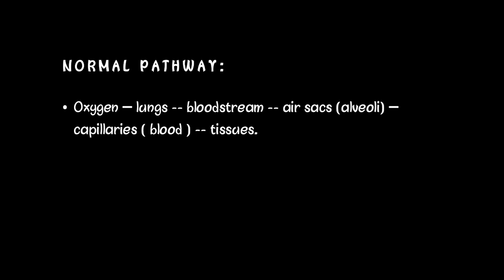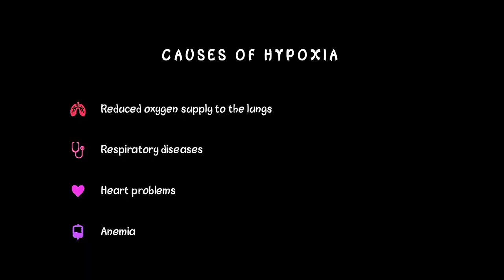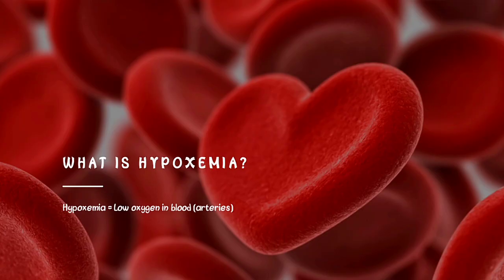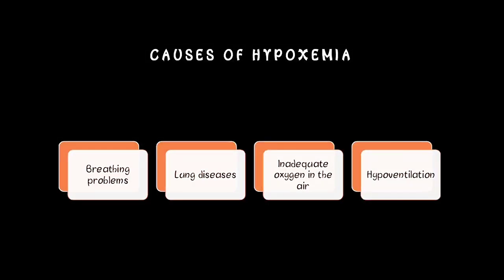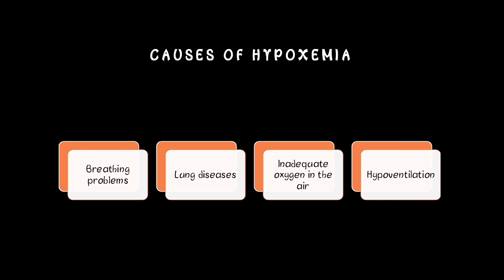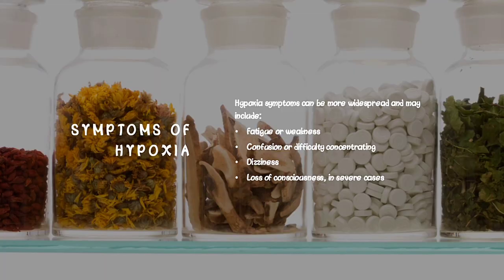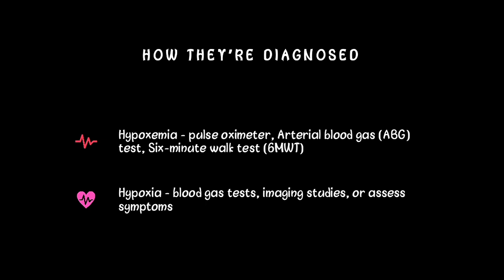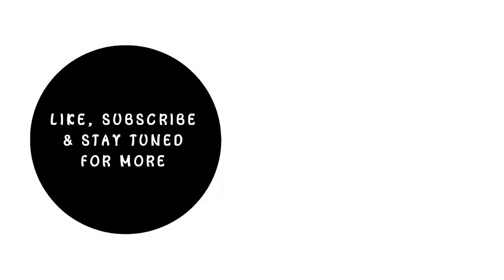| Hypoxia Vs Hypoxemia | Pathology | by Medicos Guide |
Welcome to Medicos Guide! 🎓 This channel is dedicated to simplifying medical concepts for easy retention. I provide detailed notes, guidance, and motivation for students eager to excel in subjects like Anatomy, Physiology, Pharmacology, and more. 📚